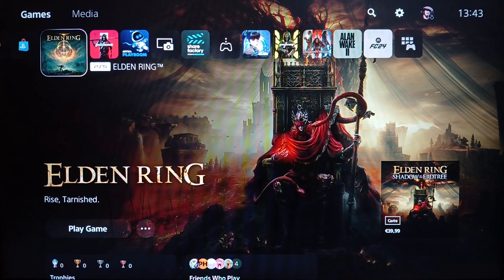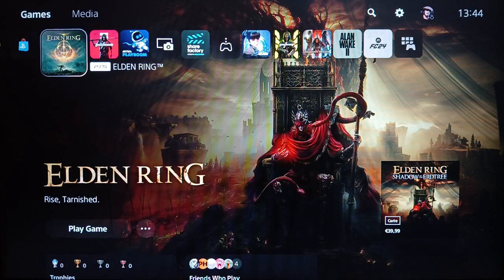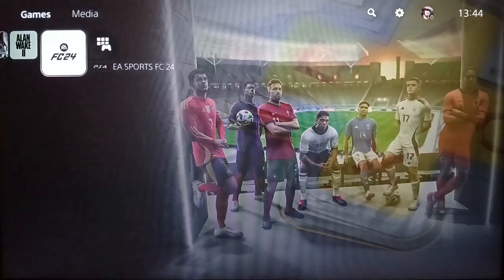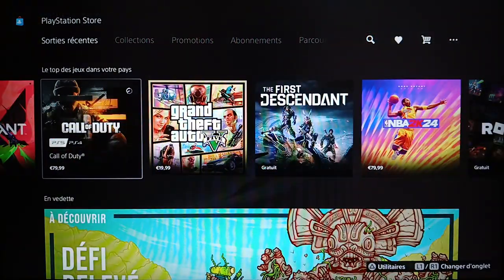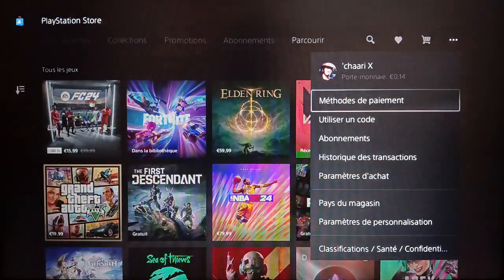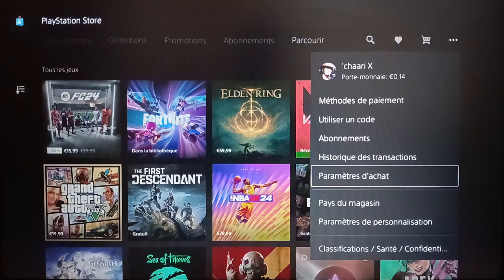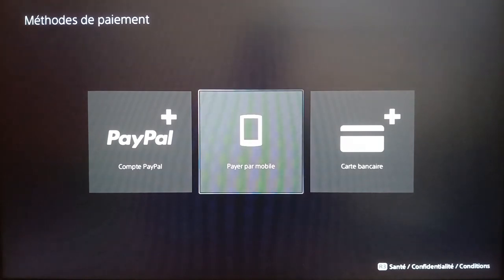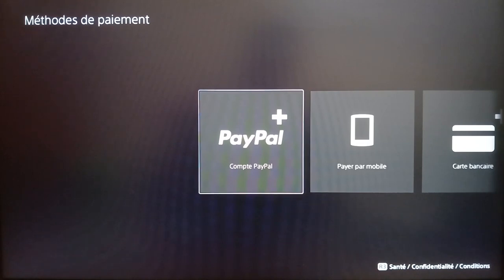How To Remove Credit Card From PlayStation 5 Tutorial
Today we talk about remove credit card from playstation 5,how to remove credit card ps5,playstation credit card,remove credit card,delete credit card on ps5